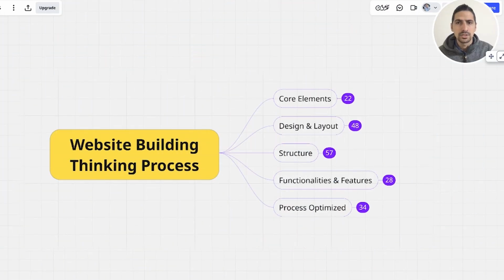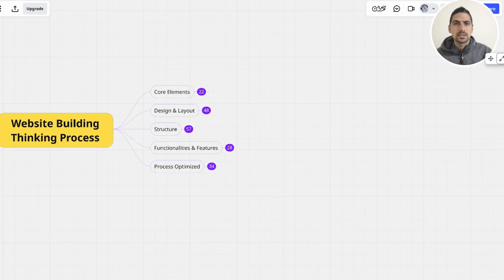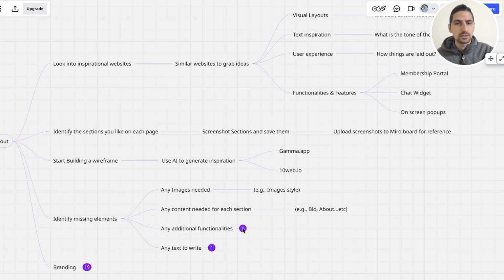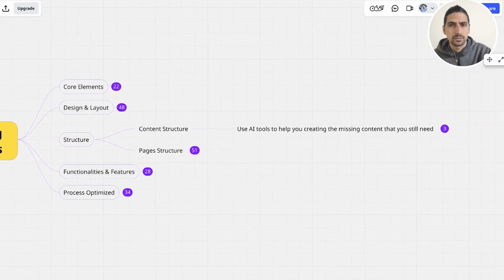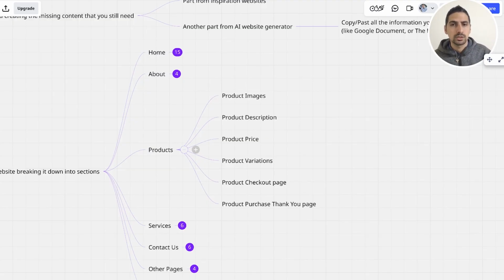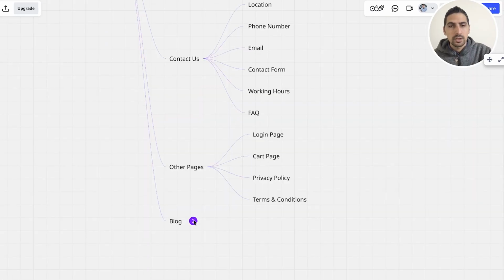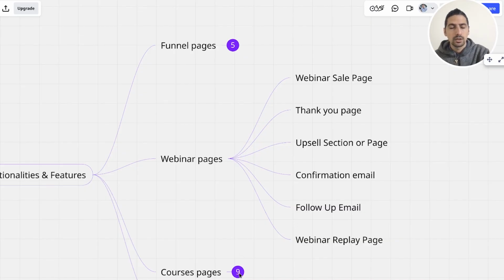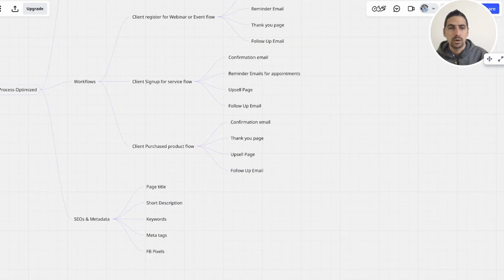Website Design - Thinking Process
In this video, I explain a guided step-by-step process on how to think through building a website from scratch.

Overview of the video content:
00:00 - 01:40 | Introduction and overview
01:40 - 07:14 | The core elements of the website
07:14 - 18:38 | Design and Layout
18:38 -  20:13 | A quick recap of the design and layout
20:13 - 34:35 | The Main Structure of the website
34:35 - 35:14 | A quick recap of the structure
35:14 - 43:11 | Functionalities and Features
43:11 - 47:20 | Process Optimizations